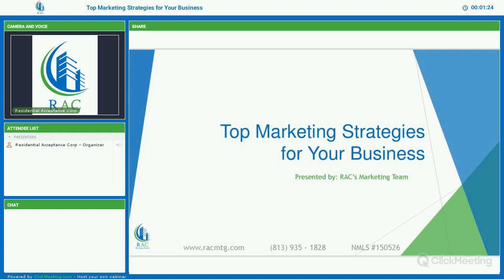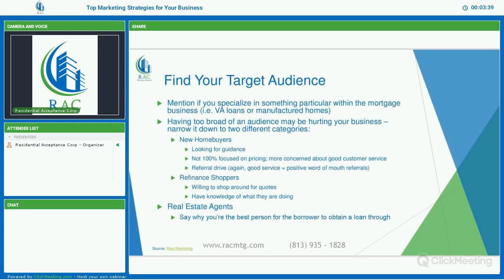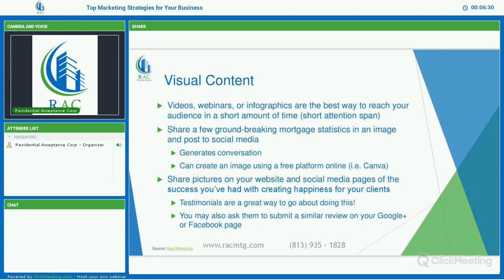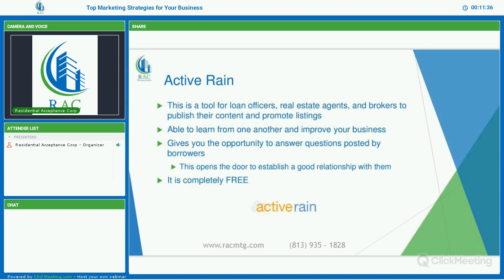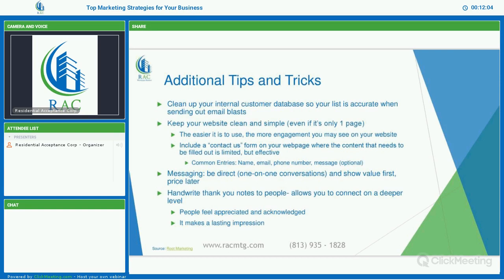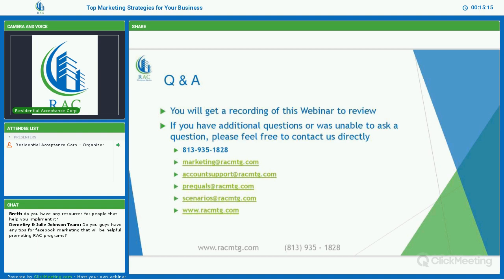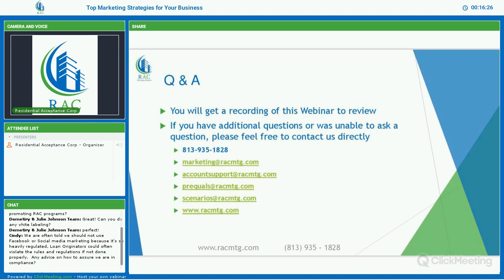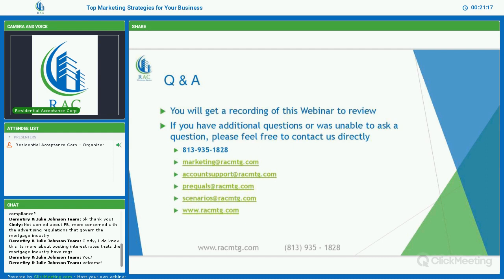Top Marketing Strategies for Your Business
Learn the top marketing strategies of 2018 from our RAC marketing team members.